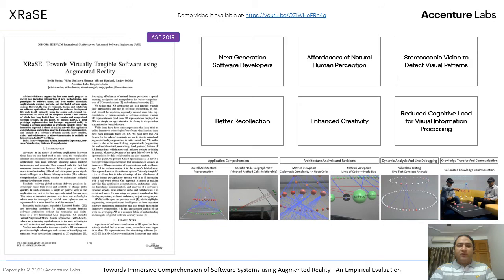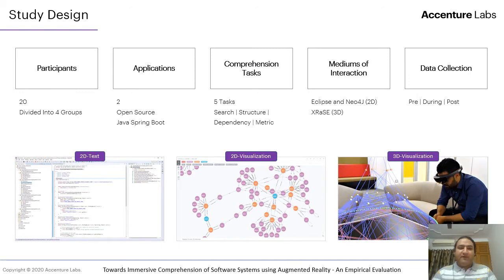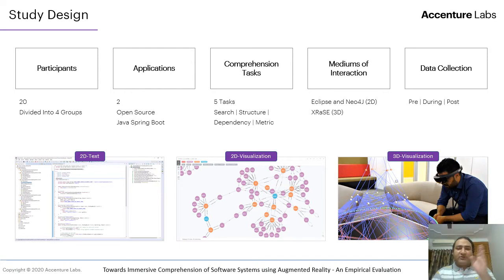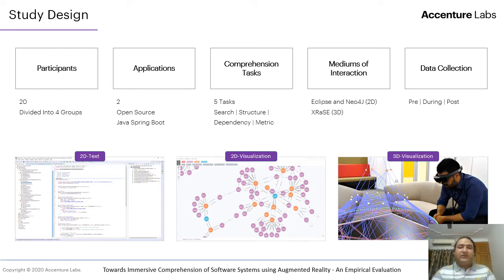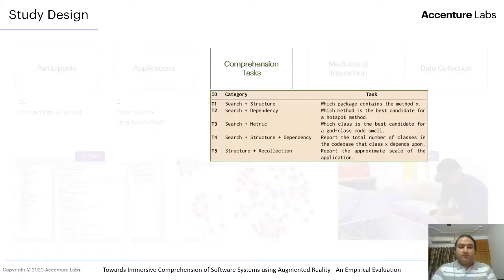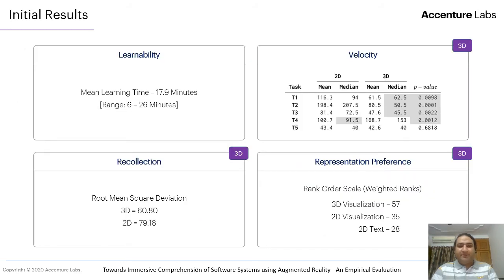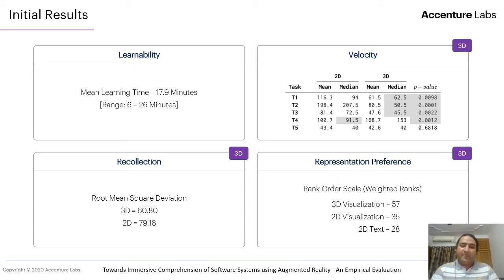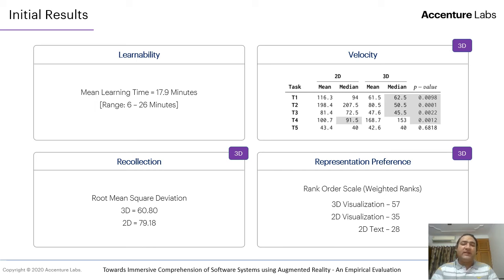ASE2020: Towards Immersive Comprehension of Software Systems Using Augmented Reality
Rohit Mehra Accenture Labs, India, Vibhu Saujanya Sharma Accenture Labs, Bangalore, India, Vikrant Kaulgud Accenture Labs, India, Sanjay Podder Accenture, Adam P. Burden Accenture